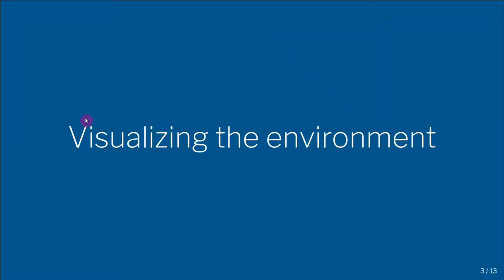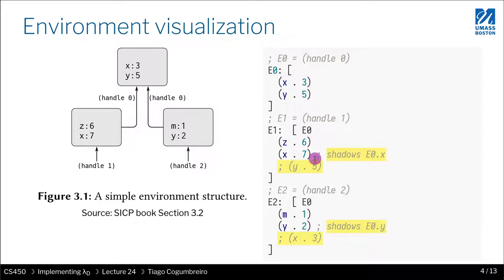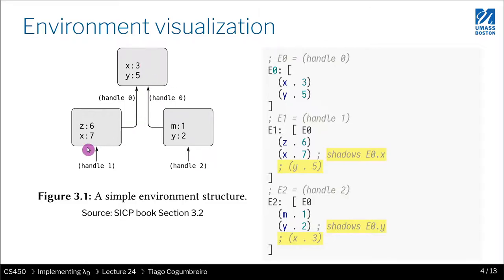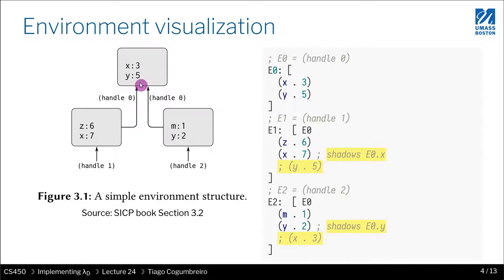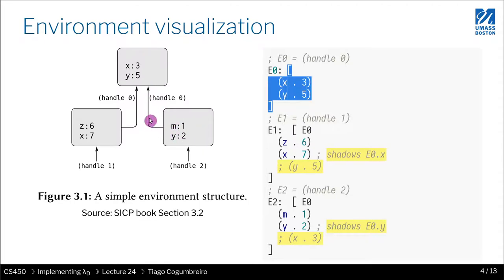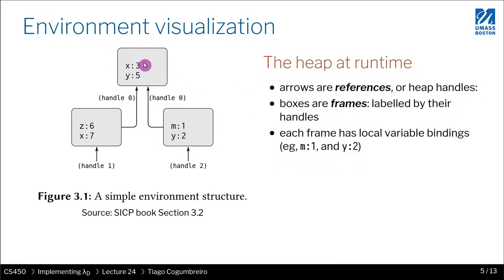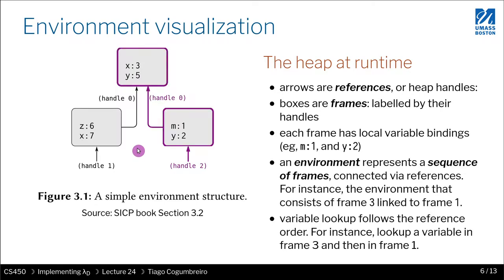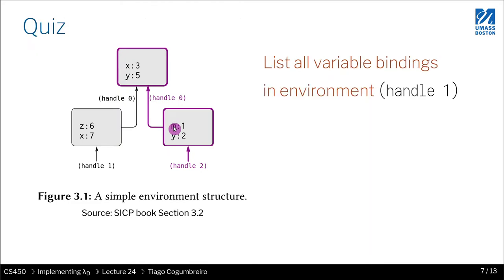CS450 - 24 - 2 Visualizing the environment